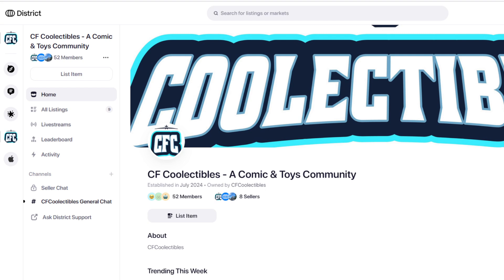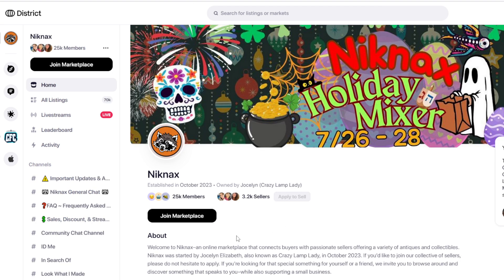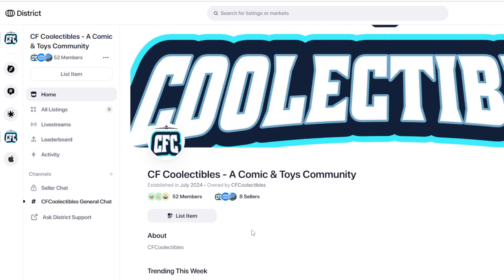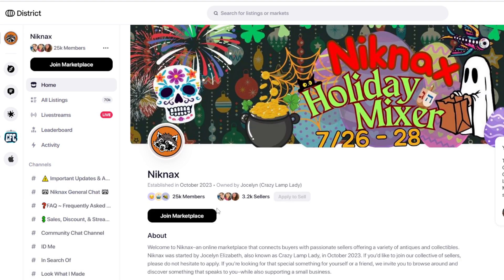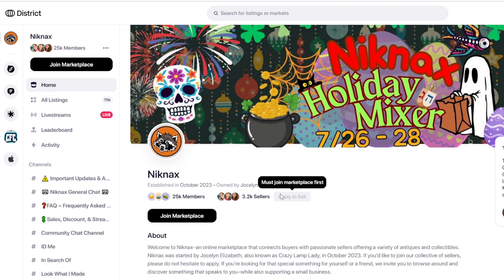How to apply to sell on District with CFCoolectibles?